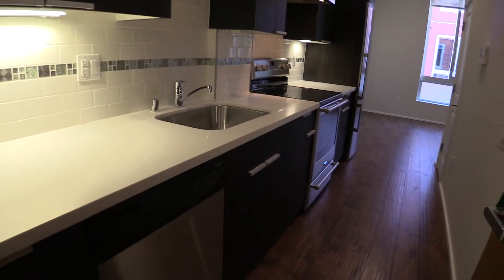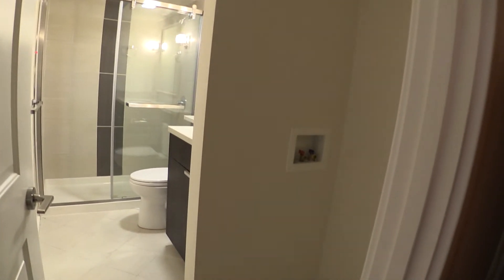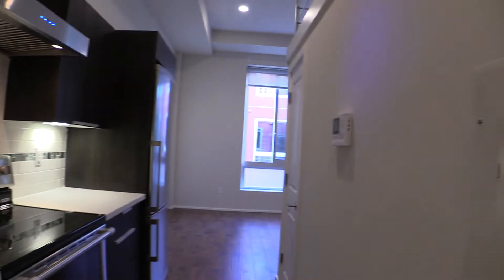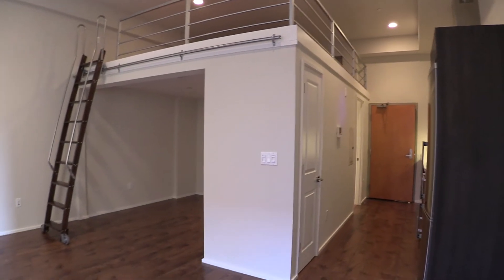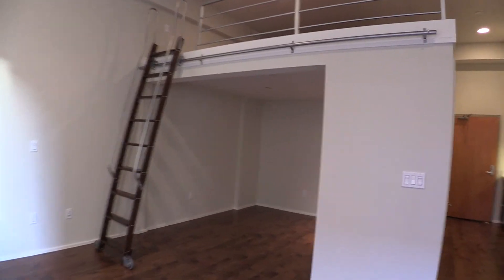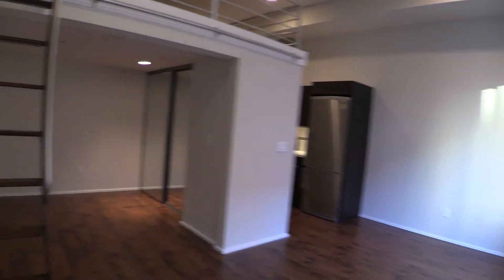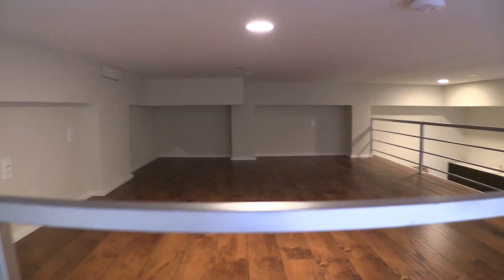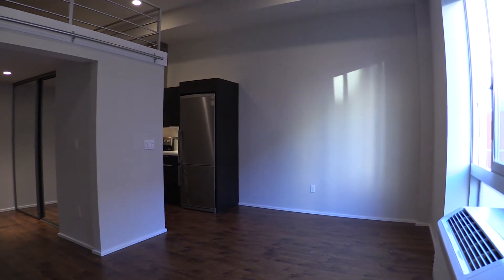SOMA | Jr. 1 Bed | Unit #316 Stevenson Lofts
Located in the heart of San Francisco’s Mid-Market - SoMa technology District, Stevenson Lofts is a boutique 60 unit mixed use building featuring micro, studio and one bedroom loft apartments. Each property has its own unique floorplan and signature ladder or spiral staircase taking full advantage of the extra tall ceilings. Residents enjoy a wealth of features and services found in only the largest of developments including onsite Lobby Attendant/Security, garden courtyard, spacious roof deck, community room, bicycle parking, Zip Car and Scoot Scooter sharing services, super high speed internet and much more.

Unit Specific Features

• 3rd Floor
• Large Windows
• Neighborhood Views
• Total Sqft 586 | Lower Level 161 | Loft Level 425
• Loft Height Estimate: 4’

Features Common to all Units:
• In Unit Laundry*
• Loft space with signature ladder or Staircase
• Air Conditioning
• Stainless Appliances
• Wood Grain Flooring
• Extra High Ceilings
• Under the counter accent lighting
• Double Pane Windows
• Roller Shades
• Black Out Shades*
• Alcove Loft
• Alcove Lower Level
• Recessed Lighting
• High Powered Range Hood Ventilating Out of Unit
• Views of City or Bamboo Courtyard
• Webpass: Urban Internet Up to 500 Mbps*
• Pre-Wired for Direct TV and Comcast
• Oversized Windows
• Chalk or Whiteboard Walls*

*UPGRADES
• Webpass
• In Unit Washer/Dryer
• Custom Black Out Blinds
• Chalk , Whiteboard or Accent Wall

Building Services and Amenities.
• Lobby/Building Attendant/Security
• Package Collection
• Elevator
• Roof Deck with patio furniture and sun sails
• Bamboo Garden with sitting areas
• Community Room- with Webpass Access
• Roof Top Dog Run
• Laundry Locker
• Large Load Laundry Machines
• Zip Car
• Scoot Scooters
• Bike Storage
• White Zone for Easy loading/unloading
• Valet Parking Service Available

Renderings, photographs, floor plans, amenities, upgrades and other information described are representational only , and all features and amenities are subject to change at the owner’s sole discretion and without notice.*Certain services or amenities will have fees associated with them. Room dimensions, ceiling height and square footage are approximate and may vary depending on how they were measured. Total Square Foot measurements are a combination of loft and primary floors. Loft areas vary in height. Renters who are concerned with more exact dimensions, including loft heights and square footage are encouraged to take their own measurements, before entering into a lease. Locations and layouts may vary. StevensonLofts.co, Stevensonloft.com, SFLOFT.co owned and operated by ReLISTO